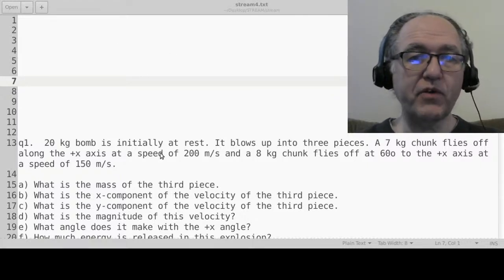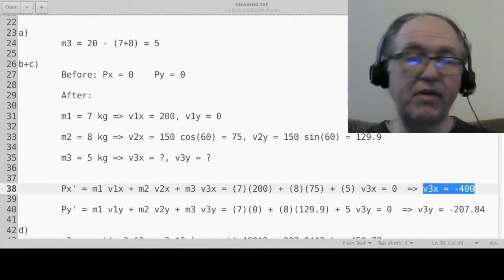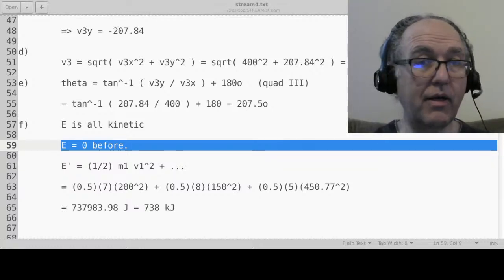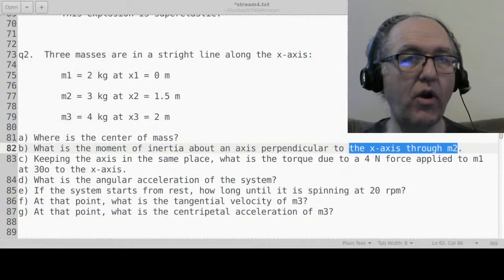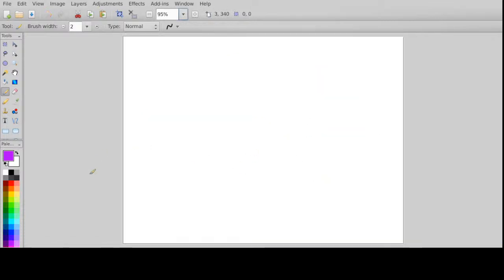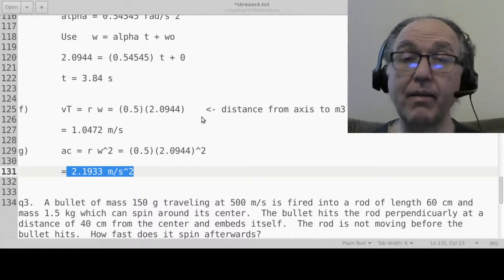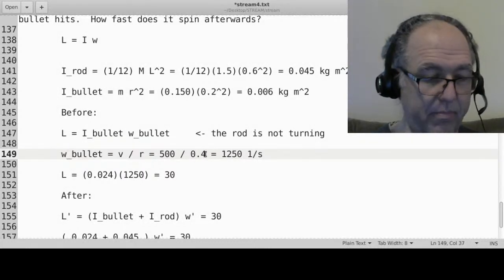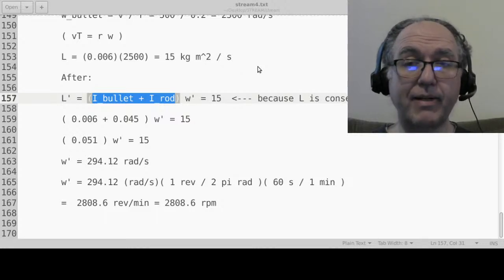Phyics - Test 3 reveiw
0:00 - Skip the intro music
12:20 - Conservation of Linear Momentum - explosion
39:55 - Center of Mass, Moment of Inertia and  Rotational kinematics/dynamics.
1:12:40 - Conservation of Angular Momentum